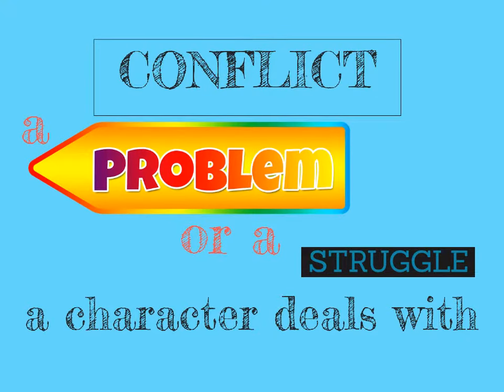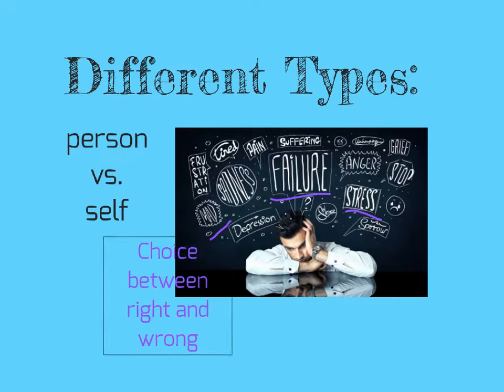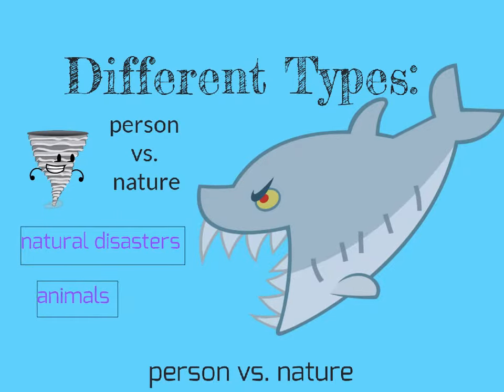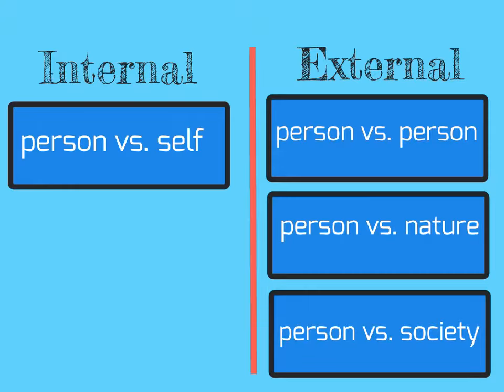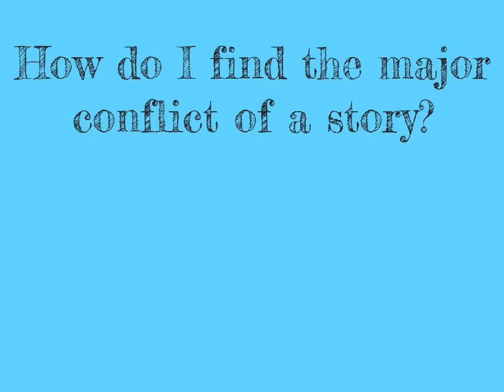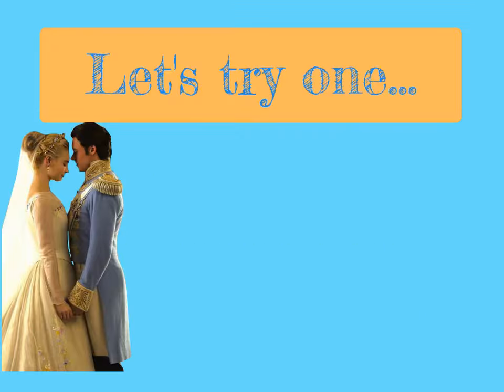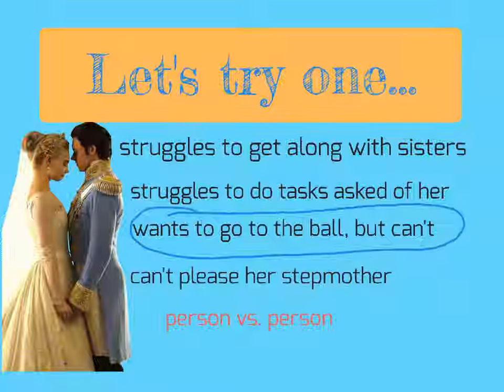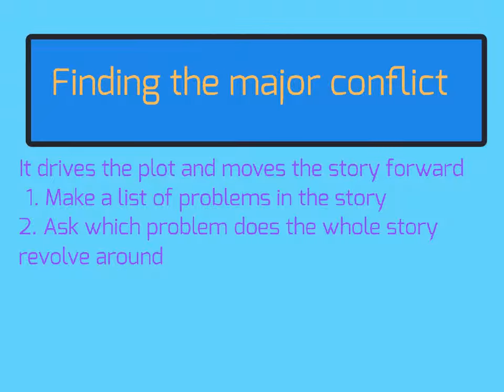Conflict in Literature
This video teaches students the different types of conflict and how to identify the major conflict in a story.